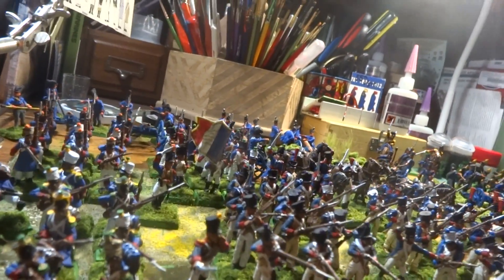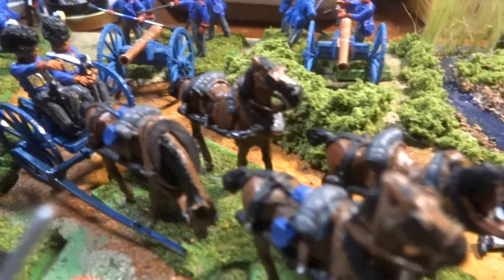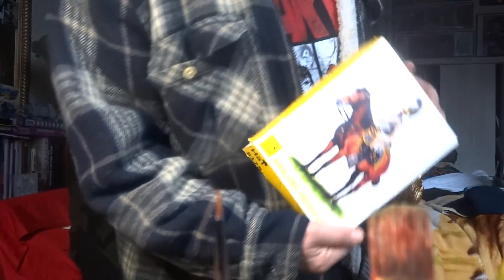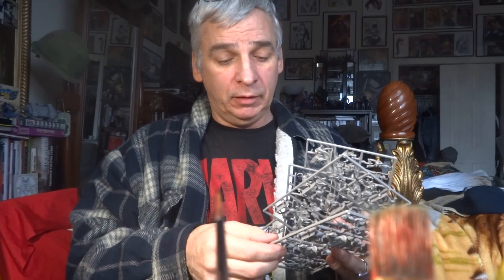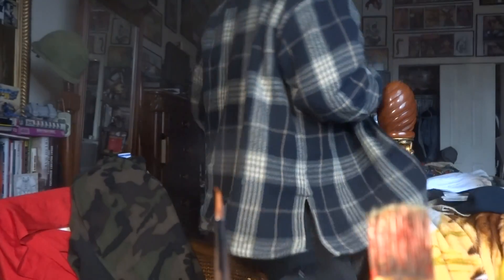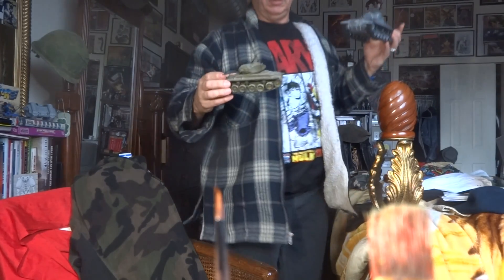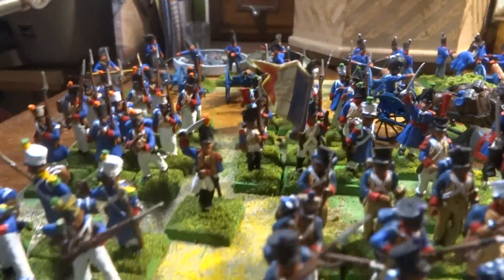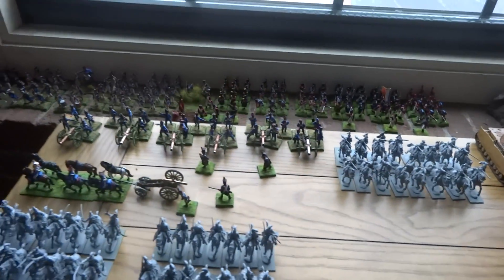Napoleonic Wargaming Update Jan 2017 Part I of two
Update from the Bench, attempting to finish the French Line Battalion, the Royal Horse Artillery and other Artillery Pieces